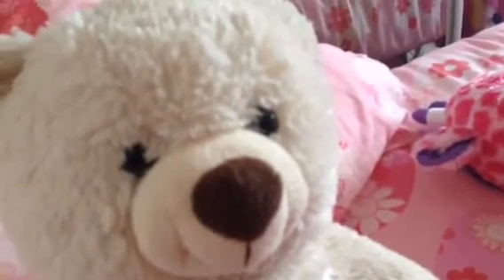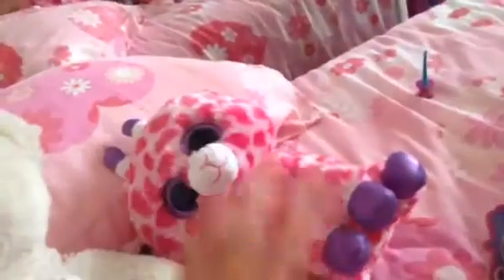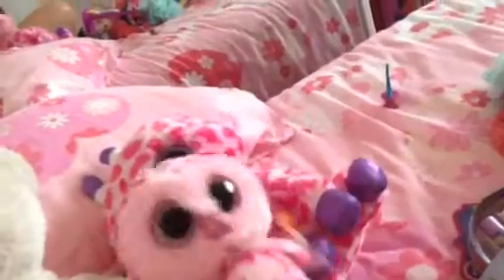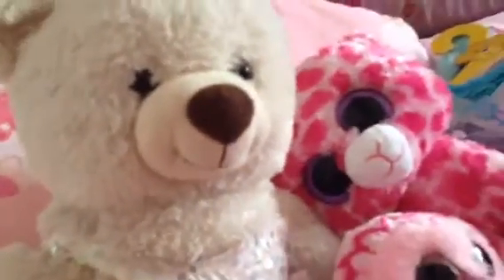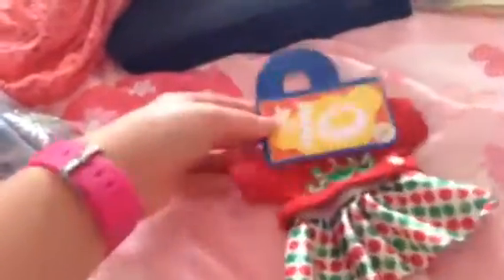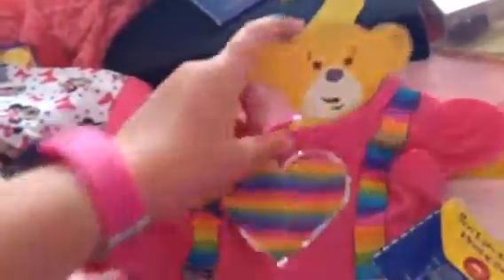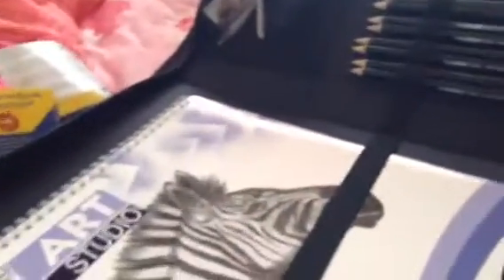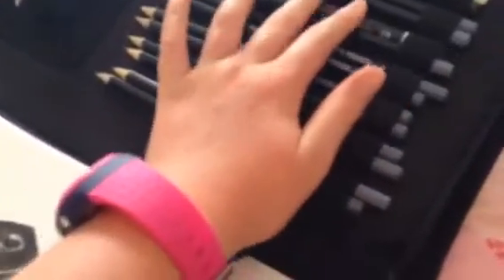Christmas haul with vanilla 2014